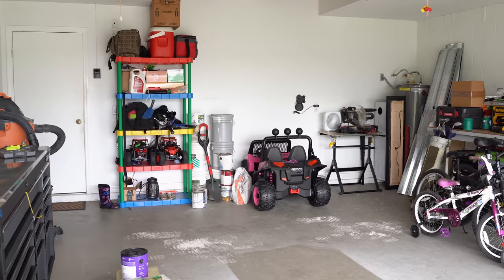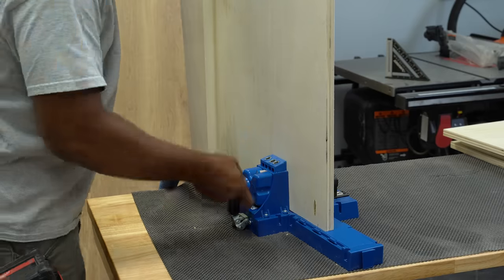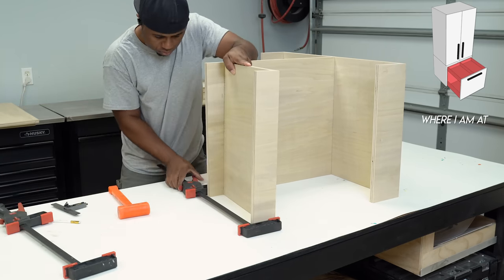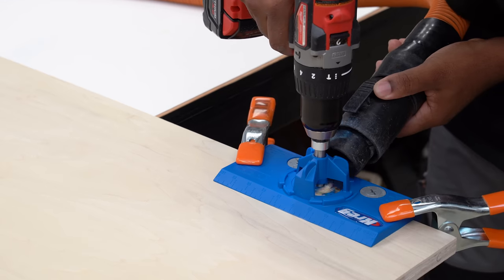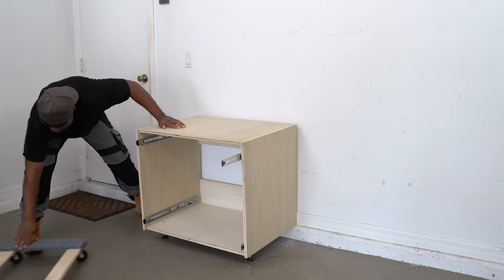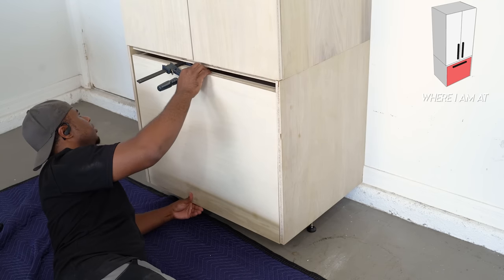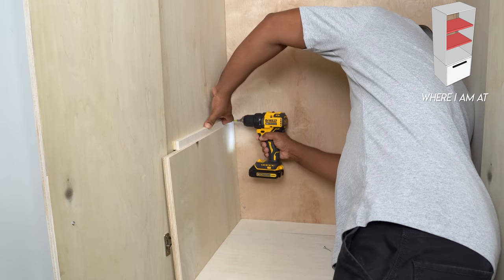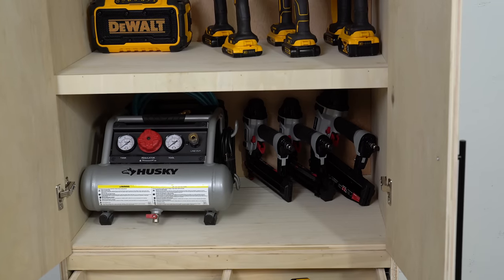DIY Garage Cabinet - Storage & Organization | DIY Creators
In this episode, I am on a mission to organize a garage. I built a 2 piece storage cabinet.

- Saw stop Table Saw -

- 1-1/2 in wood screws
- (12) 2-1/4 wood screws
- (2) Adjustable feet
- (2) Thread head
- (2) Washer